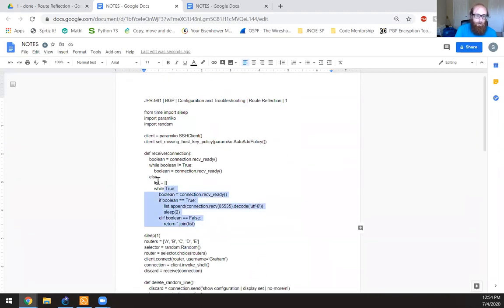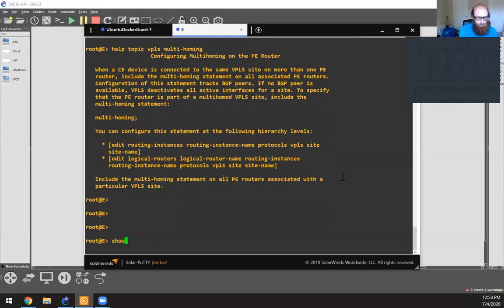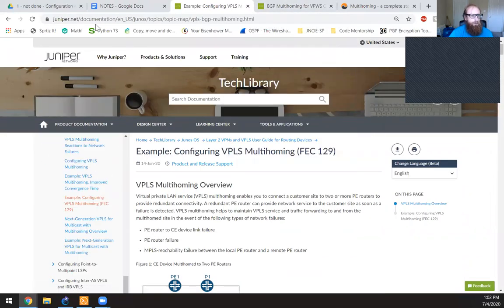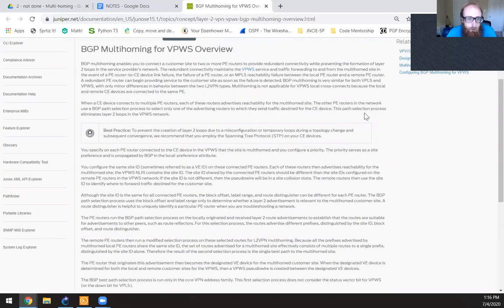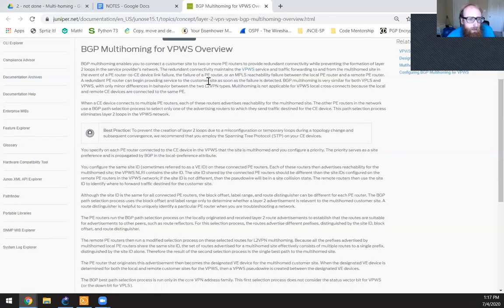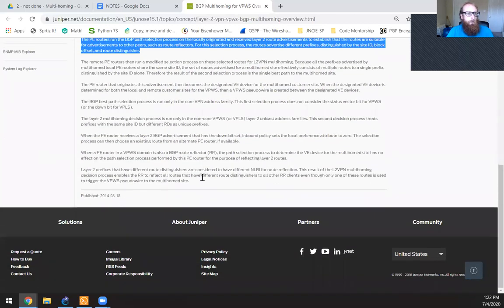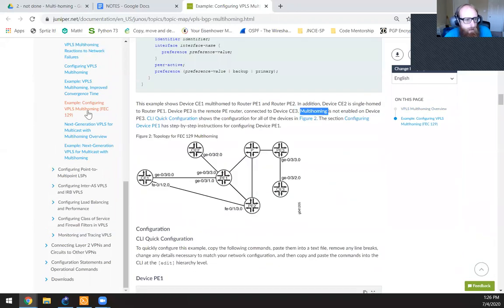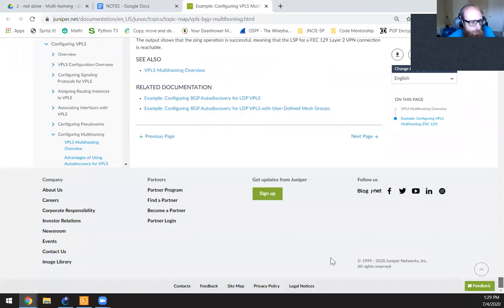JPR-961 | BGP | Configuration and Troubleshooting | Multi-homing | 1